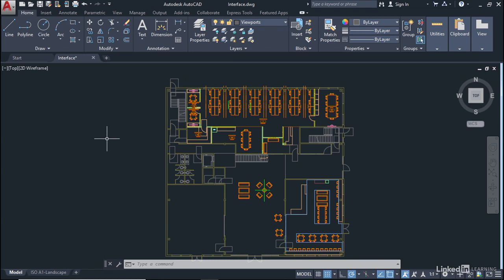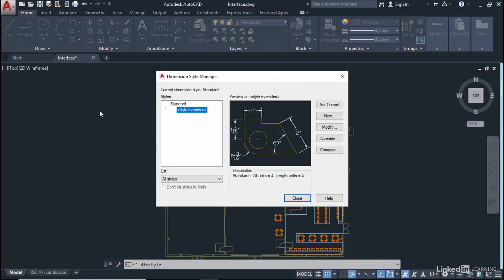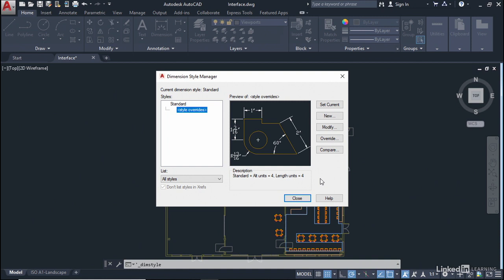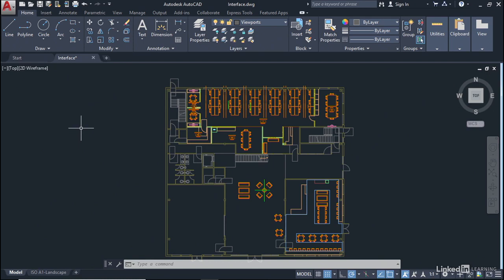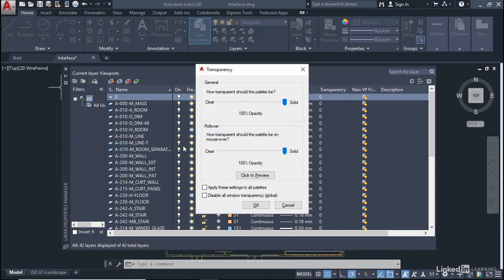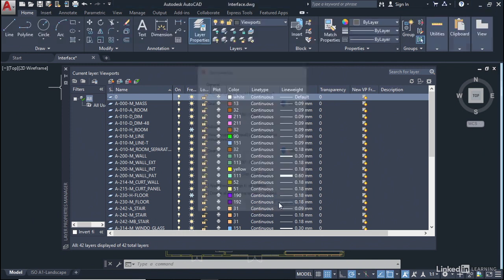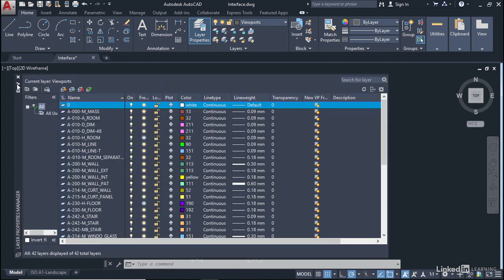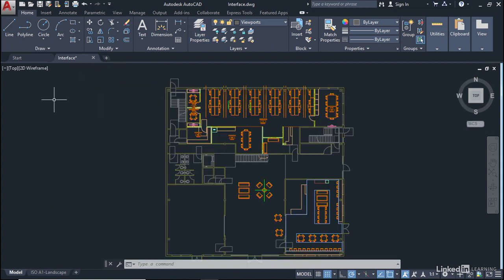Dialog boxes - The AutoCAD Interface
- [Instructor] We're going to have a look now at dialog boxes and palettes. There are subtle differences between the two and AutoCAD, and you utilize both, to set up settings within your AutoCAD environment, so that you can create drawings, like the interface drawing you can see on the screen at the moment. So let's have a look at a typical dialog box, something like let's say the Dimension Style Manager. Going to go to the Home tab on the ribbon, into the Annotation panel here and click on the flyout. And I'm going to select that icon there, the Dimension Style Manager. Now that brings up what is known as a dialog box. Now you can recognize a dialog box, because the title bar is at the top of the actual box itself. Some dialog boxes are stretchable, so I can hover over a corner, click and drag, make it bigger, make it smaller. I can do the same on the edges, drag upwards and drag downwards and so on. You'll also notice that most dialog boxes in AutoCAD have a minimum size. You can't shrink them to tiny little squares on the screen. So you'll notice in this case, the Dimension Style Manager allows me to manage my dimension styles. It allows me to click on New, and create a new dimension style. And again, there's another dialog box where I enter some settings, and change something within my settings within AutoCAD. I'm going to click on Cancel there, because I don't want to create a new dimension style. So what I'll do then now is I'll click on Close, and that closes the dialog box. Sometimes you'll click on OK, in a dialog box, depends on what the dialog box is for. So, what about something like a palette? How do they react differently? Let's go to the Layers panel, on the Home tab on the ribbon and click on Layer Properties. Now this is a palette and you can tell it's a palette, because the title bar is vertical on either side of the palette. So this is the Layer Properties Manager. And you notice there's some icons here, so I've got Properties. If I click on Properties there, it allows me to move it, size it, close it. It also allows me to dock it, left or right. I can anchor it left or right-hand side of the screen. I can switch on Auto Hide, and I can make it transparent. So if I go to Transparency, I can change it. And I can say I don't want it solid, I want it to be, say 50%. And can you see now I can see the drawing through the palette. If I make that solid again, it becomes opaque again. On the Rollover, how transparent should the palette be on mouse-over? Well, if I bring that back this way, I can change it. And then click to preview. Now you'll notice I can't do anything with it at the moment, because I haven't got the mouse over it. But I can click to preview that setting anytime. Now I can apply these settings to all palettes in AutoCAD if I want to. And I can also disable all transparency if I want to as well. I'm not going to, but I could if I wanted to. Now you'll also notice there's an Auto Hide here. If I click on that, you'll see that now all I can see is the title bar of the palette. When I hover over it, it displays the whole palette. Move away from it, goes back to the title bar again, and I can click and drag the title bar, to say this part of the screen, move away from it. And it then doesn't get in the way of the drawing area while I'm trying to create my drawings in AutoCAD. I can switch off Auto Hide just by simply clicking on that icon again, and it displays the whole palette again. Now if I wanted to dock a palette, I can drag it to one side. You'll see the ghost image there. When I release now, you'll see that it's docked. If I want to undock something, I come up here. I can close it like that, or if I want to undock it, I can click on these little dots, drag it back out again. And it's now a floating palette again. You can always click on the little cross hit to close the palette as well. So dialog boxes and pallets again, they're resizable, in most instances. That's dialog boxes and pallets. You can resize either of them. You can also with palette, dock them, put Auto Hide on, to make your drawing area bigger, to allow you to utilize more screen real estate.